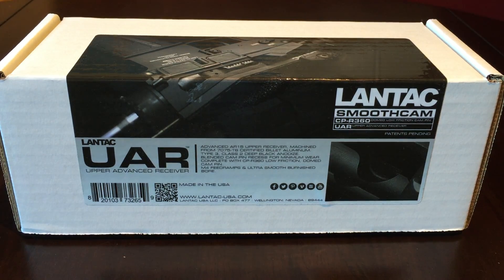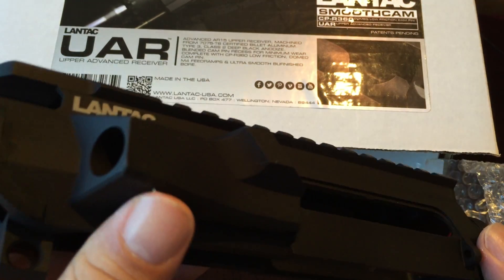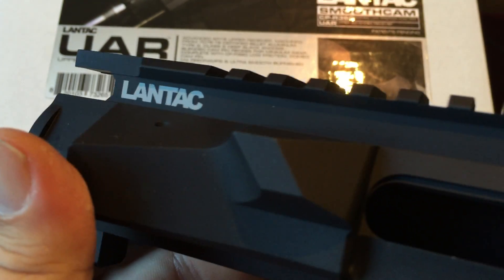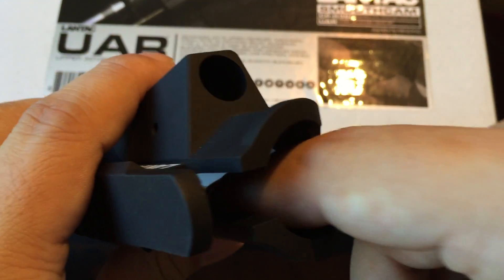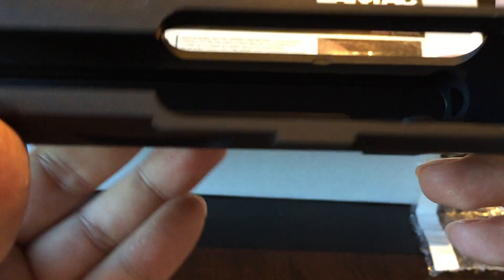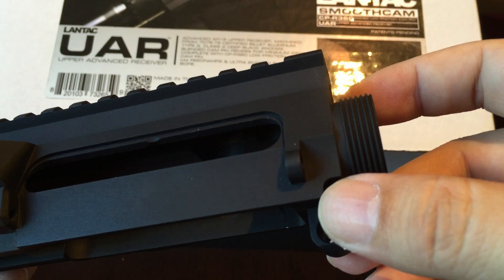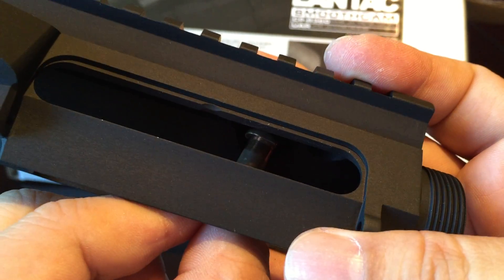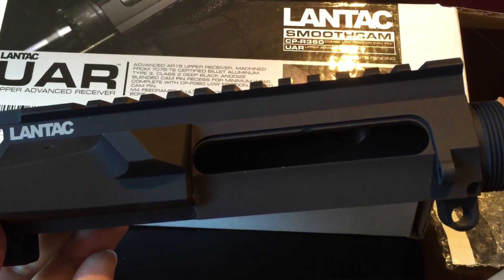LANTAC UAR Advanced Billet Upper Receiver for AR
The patent pending SMOOTHCAM system features a domed head, low friction cam pin and special upper
receiver that offer ultra smooth operation.
With its blended cam recess the UAR upper is machined from Billet 7075-T6 certified aluminum and milspec,  Type3, Class2, Deep Black, Hardcoat Anodized.
The UAR is a precision machined upper with a special burnished bore that gives a compacted internal surface with a roughness average in micro inches of 16, as opposed to standard bored or milled uppers that are 32-63, or higher.
This reduces bolt carrier friction and creates a much smoother operation.
Barrel nut threads, bore and barrel extension surfaces are all machined in one operation so that they are
perfectly concentric and perpendicular to the barrel and fixing assembly.
The cam pin recess has been carefully designed with a smooth surface that flows into the main reciprocation channel.
This allows our specially designed radial, domed head cam pin to move with the minimum of wear against these
internal surfaces.

The CP-R360 Cam Pin has no moving parts to break or lock up.
Machined from 17-4 PH Stainless Steel and hardened to H900 (45RC Approx) its head is polished for a super smooth finish. The cam pins circular head has a single flat face machined into it at the front so that it can be inserted into any bolt carrier without having to remove the gas key.
Two further flats are machined at 90 degrees to the front face that assist in reducing internal wear to the cam channel.
The unique domed head allows the cam pin to operate in a completely different position to a traditional pin, with the radius of the head curving away from the receivers internal surface, rather than forming a hard or sharp edge on its upper corner that causes wear.
Finished in its natural hardened state, copper/brass color.

Used in conjunction with our UAR upper and you have a complete, ultra smooth, low friction, minimum wear system.

Package Includes CP-R360 Domed head ultra smooth Cam Pin.

Specification:

Material: Billet 7075-T6 Aluminum
Finish: Milspec Type3, Class2 Deep Black Hardcoat Anodize.
Super smooth burnished Bore.
M4 Feedramps as standard.
Blended Smoothcam system
Includes CP-R360 Domed Head Cam Pin.

Stripped Weight 8.8oz (249.4g). Expedition Money LLC
A Financial Wellness Program That Works